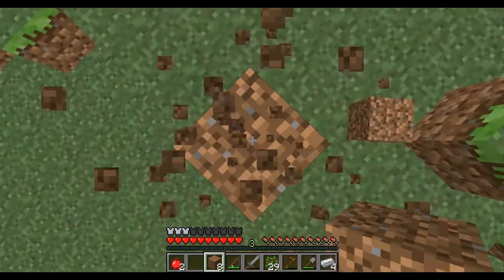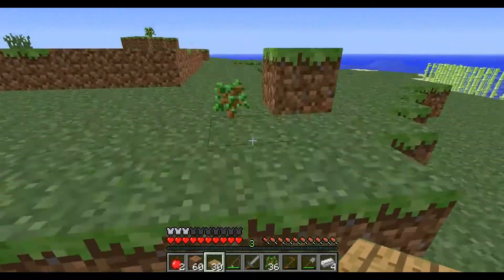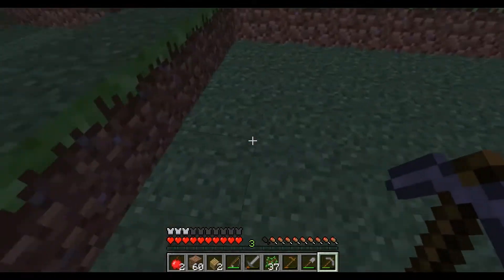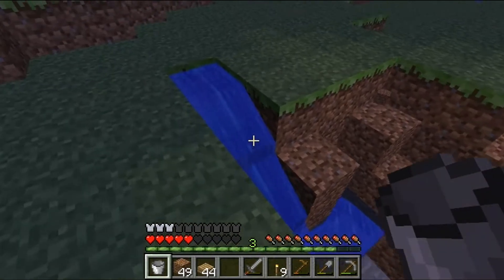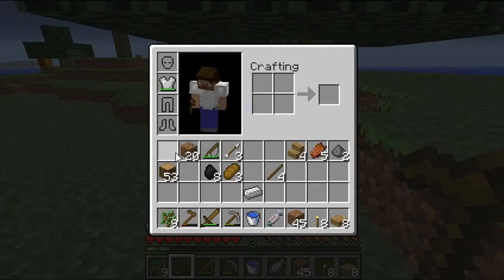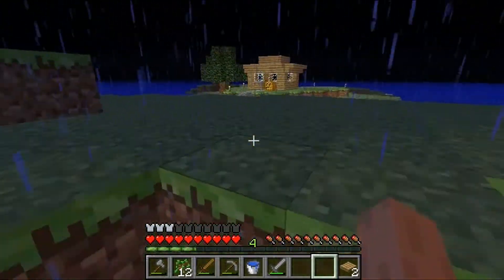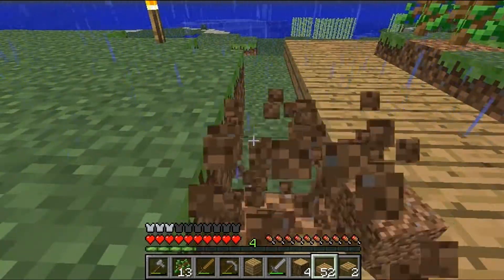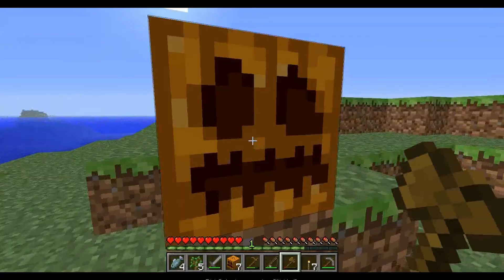Shipwrecked: E3-S1 LP Minecraft--Tree Farm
"Tree Farm"

I was starting a new Minecraft LP when the game throws me a curve... starting me on an island. Join me and Paul the Pumpkin as we set forth to create a brave new world.

The tree farm I make in this episode can be directly attributed to one used by ethoslab or monkeyfarm... i can't remember... in his videos. I have made slight changes but in essence it is still the one I saw in his LP(Let's Play).

Minecraft is a third person sandbox game that is distributed by Mojang. This game has been primarily marketed through word of mouth and is one of the most successful indie games to date. Updates come at random intervals and are of various quality levels. The game has no true end although it recently added a completable objective that rewarded players with End Credits.